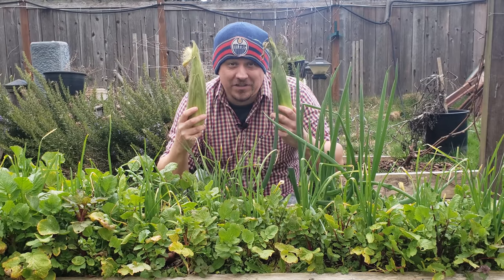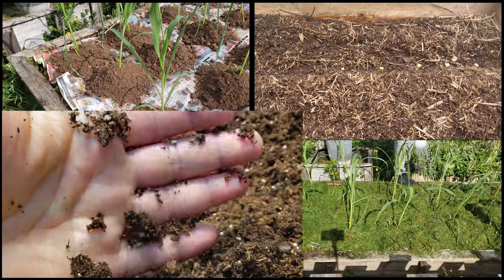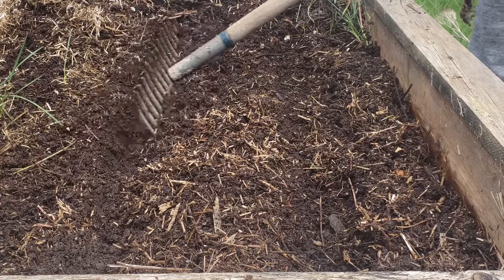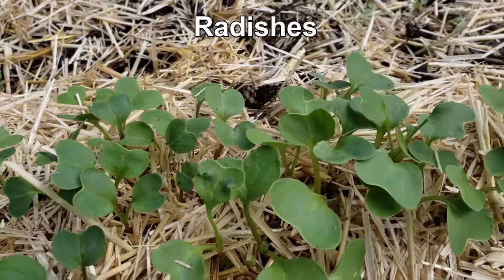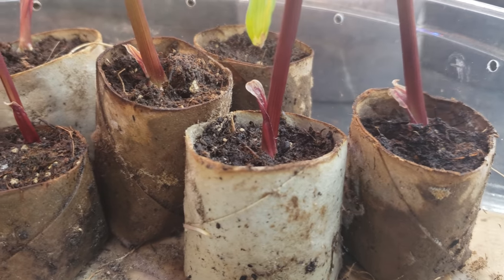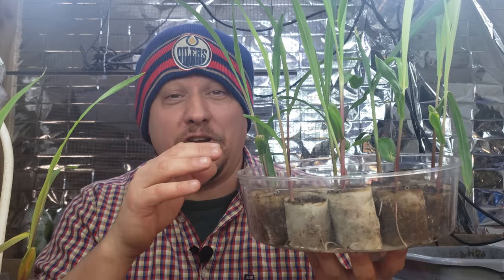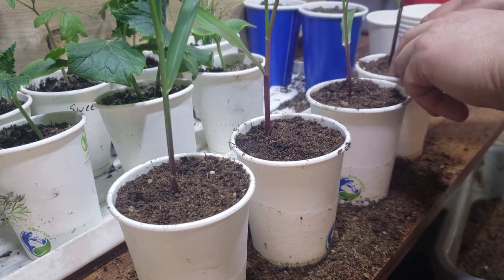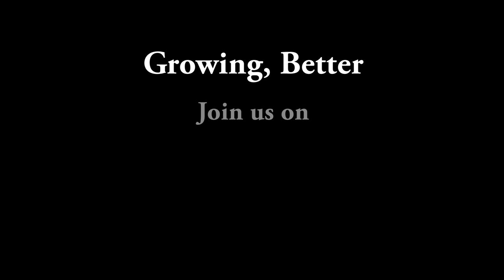Growing Corn - The Definitive Guide For Beginners Part 1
Corn IS Summer! Delicious cobs of buttery-rich sweet Corn straight from your own garden is a delight everyone should know. Very much a warm-weather crop, Corn is normally direct-sown into the mid spring garden when the temperatures of the soil have reached at least 50F (10C).

However, there's 2 ways to plant Corn actually, and in Part 1 of this 2-part video series, I'll show you both! Direct seeding, easy and straight forward, and starting early indoors, like we do tomatoes and peppers! Good stuff, if you love Corn as much as I do, then you gotta check out the new method for growing them in biodegradable pots!

2021 is the Year of the Garden! We deserve it after the last little while, and growing our own food and self sufficiency is just the reward we need to get back on track!